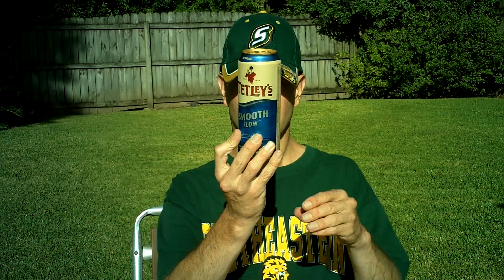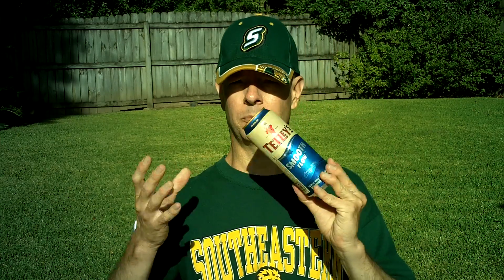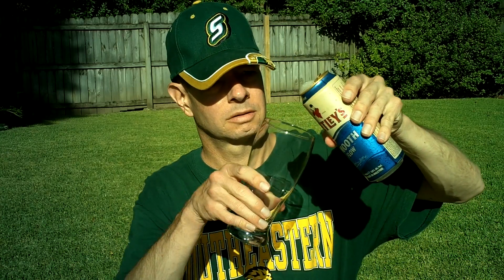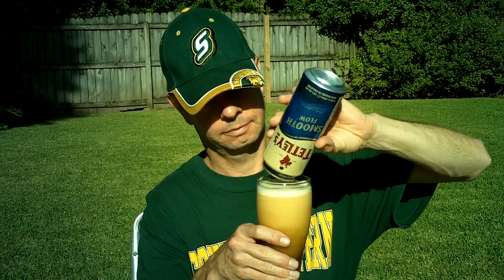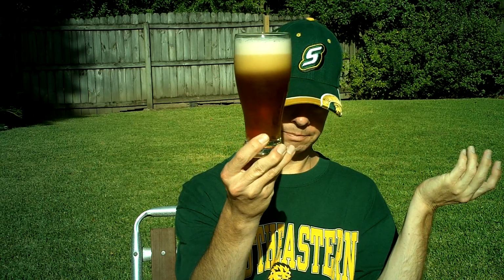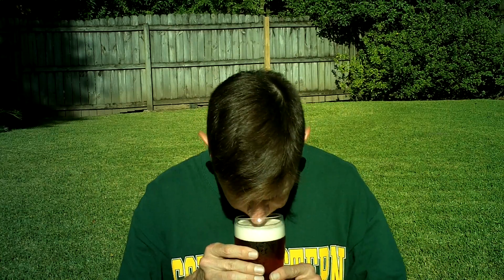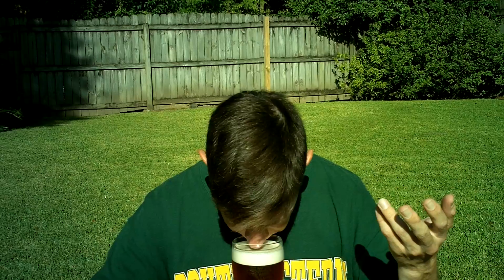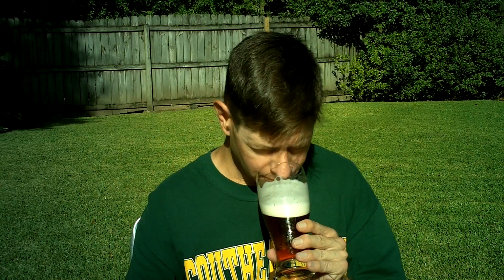Louisiana Beer Reviews: Tetley's Smoothflow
3.6% alcohol. Introduced on cask in 1822. Brewed in England. A Carlsberg Group brand.